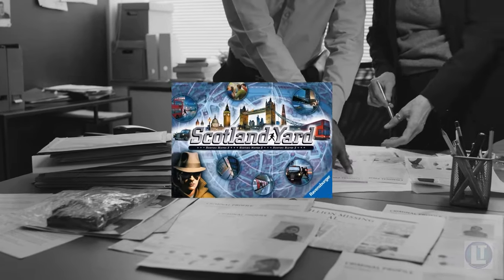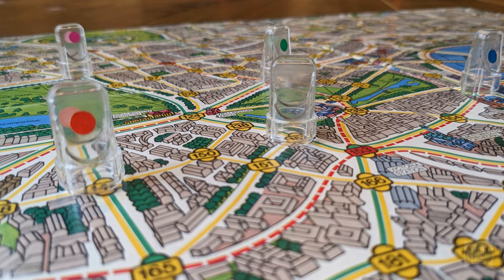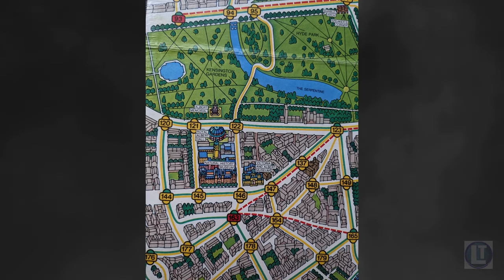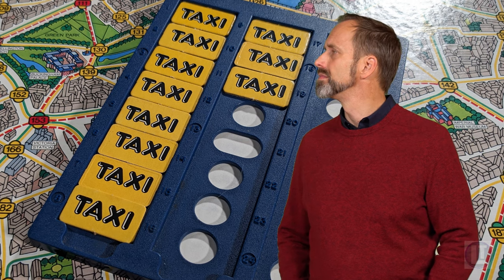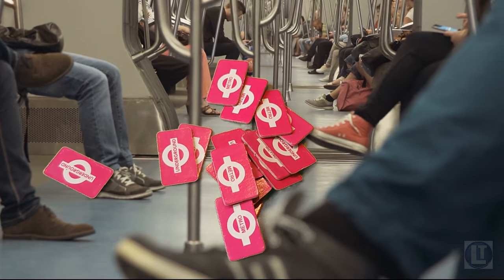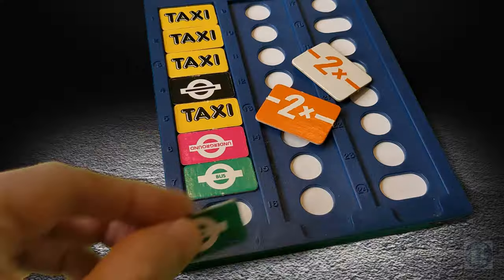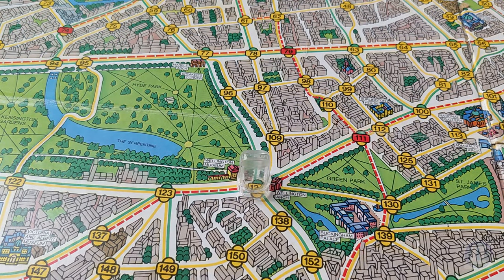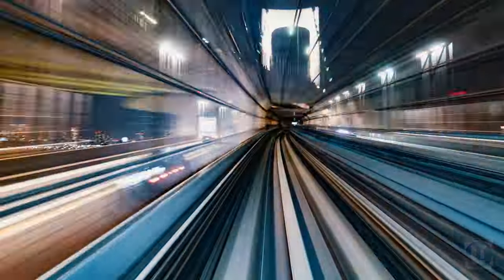How To Win At Scotland Yard: The Ultimate Strategy Guide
in this video, we will share some strategies and valuable tips for dominating the classic game, Scotland Yard. Whether you're a beginner looking to understand the game's fundamentals or an experienced player aiming to enhance your skills, this video has you covered. Discover the art of deduction, optimal ticket usage, and effective use of double moves as we delve into the intricate world of tracking down Mr. X in the heart of London. Hopefully this will elevate your Scotland Yard gameplay to a whole new level!

In Scotland Yard, one of the players takes on the role of Mr. X. His job is to move from point to point around the map of London taking taxis, buses or subways. The detectives – that is, the remaining players acting in concert – move around similarly in an effort to move into the same space as Mr. X. But while the criminal's mode of transportation is nearly always known, his exact location is only known intermittently throughout the game.

The 125 fare tickets are 5 black, 23 pink underground, 43 green bus, 54 yellow taxi.